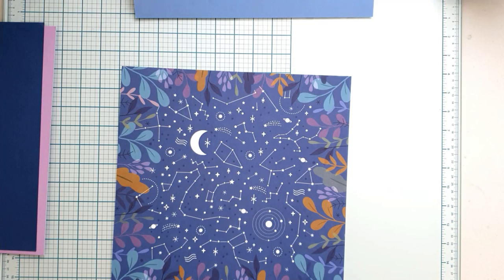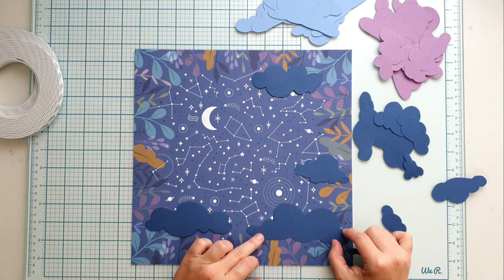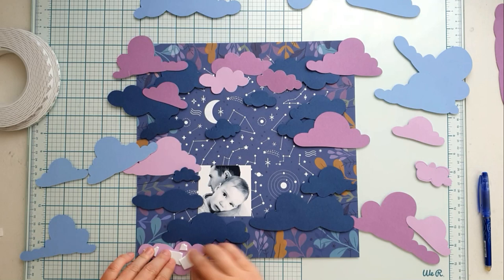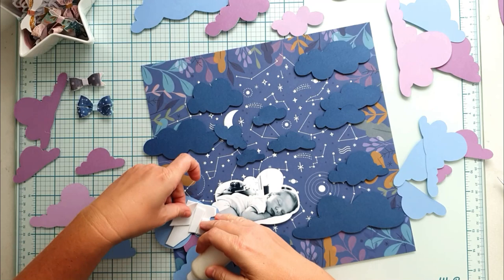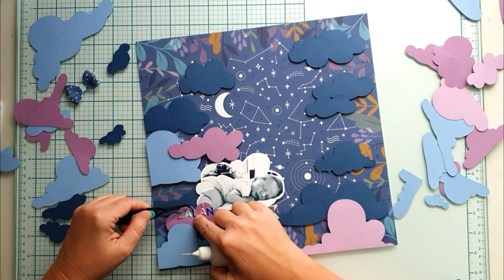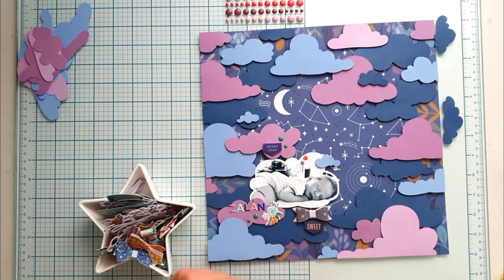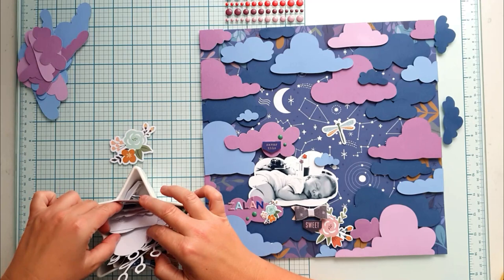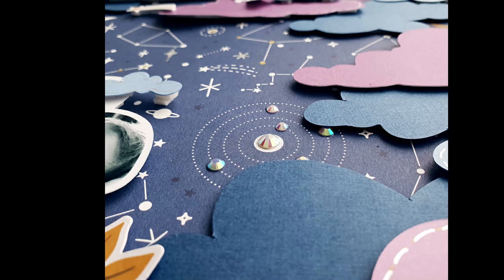Dreamy and whimsical layout with layering - Anett Gelencsér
Hi! Anett here ♥ I filmed you my process of creating this cute, whimsical layout using the Days of Splendor collection. It is for celebrating our new family member, Baby Zalán. He is sleeping quately among clouds and stars in Dreamland. It is dreamy and cute ♥ I will be happy if you join me!
xx Anett

The Days of Splendor collection you can purchase by retailers.